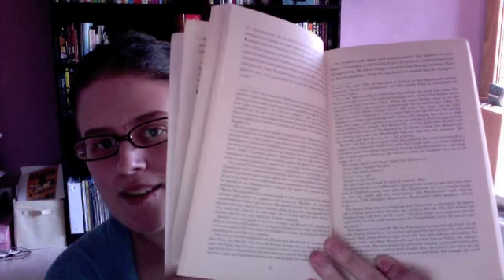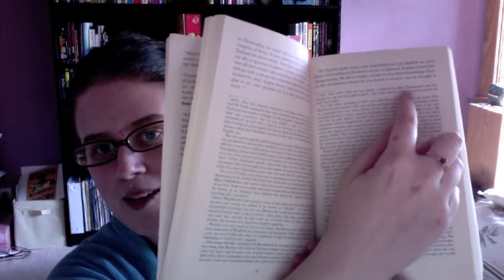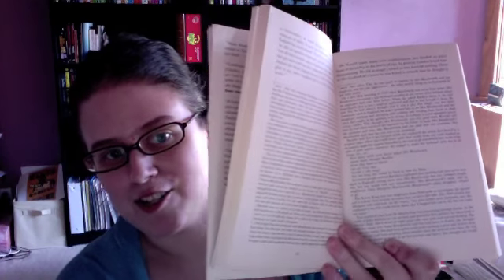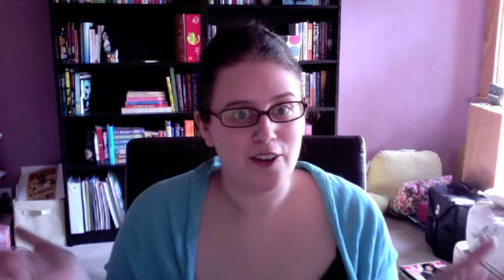Book Review: Jonathan Strange & Mr. Norrell by Susanna Clarke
Normally in the description box I'm all, "So what will my opinion of this book be?", but not today THIS BOOK IS SO GOOD YOU GUYS.